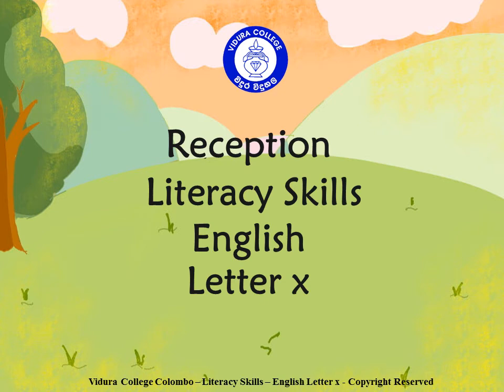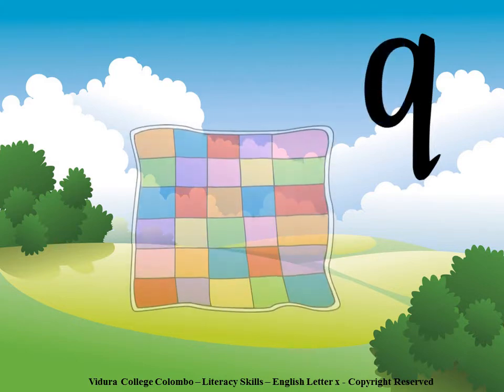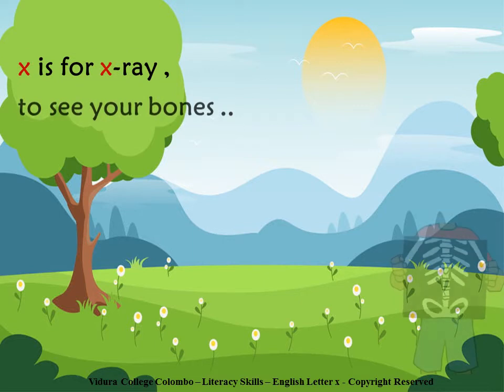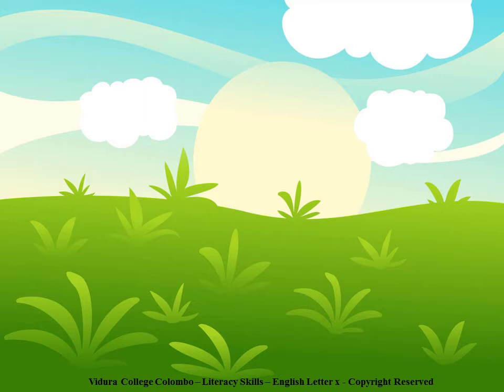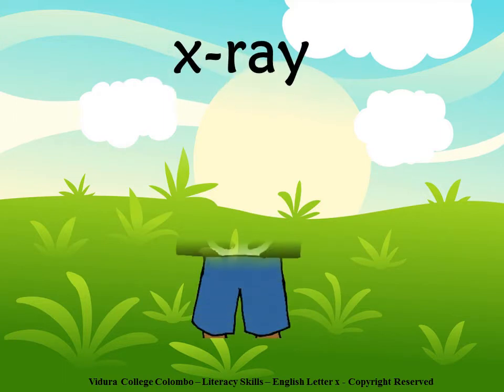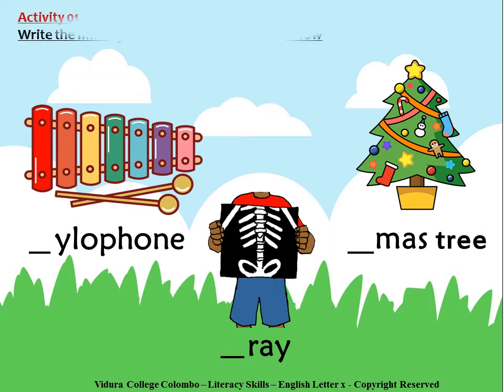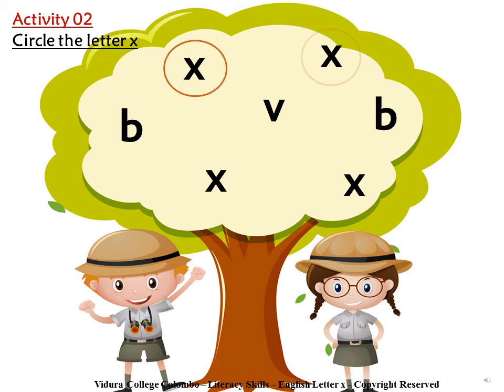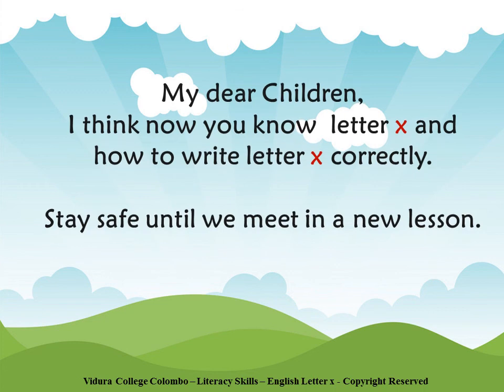Reception Literacy Skills English Letter x ppt